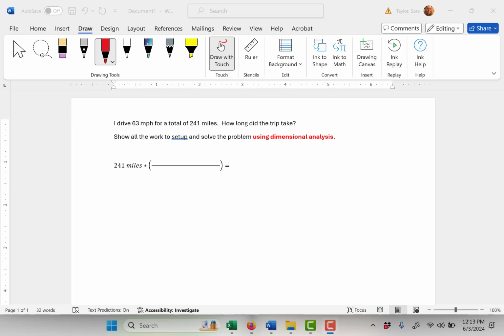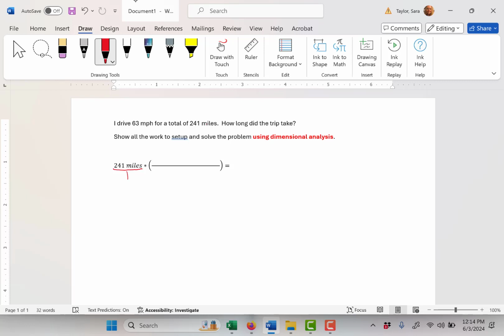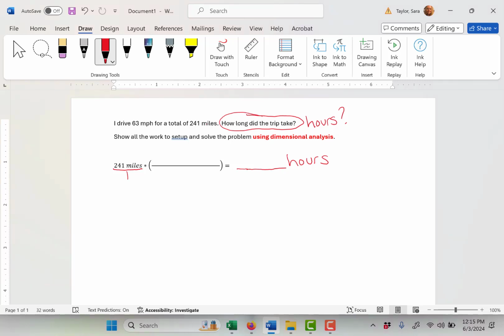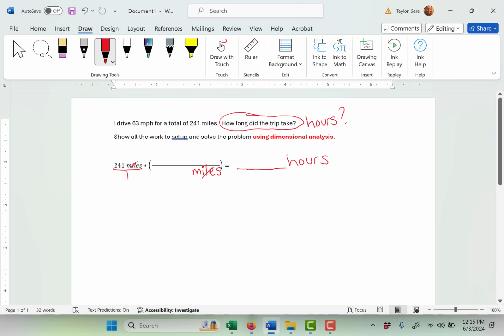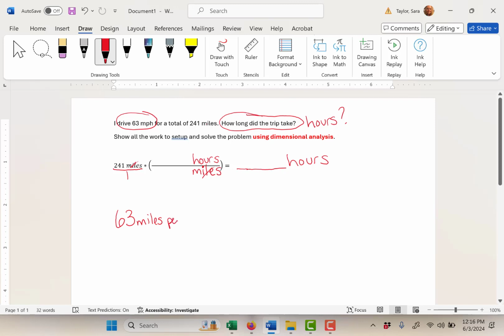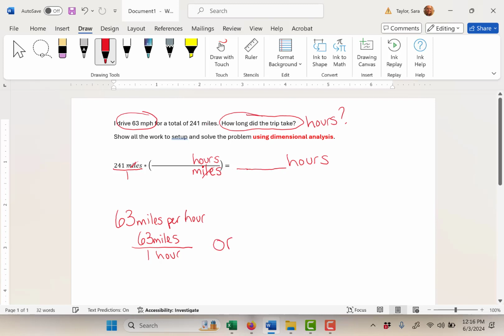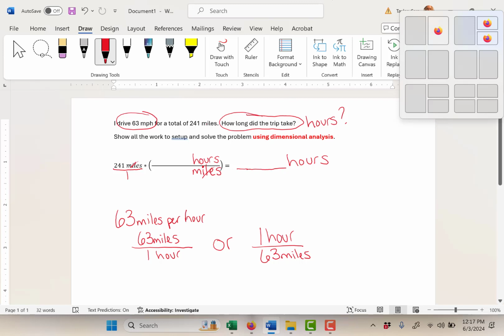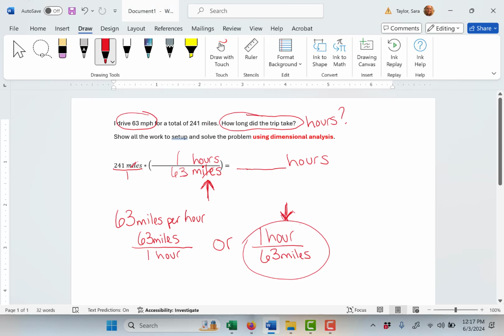dimensional analysis part 6 mph how many hrs